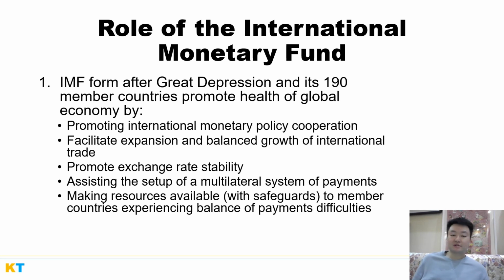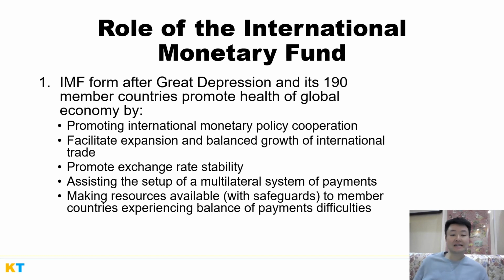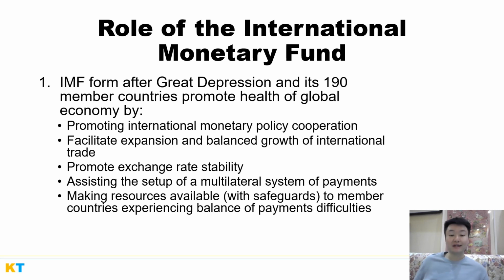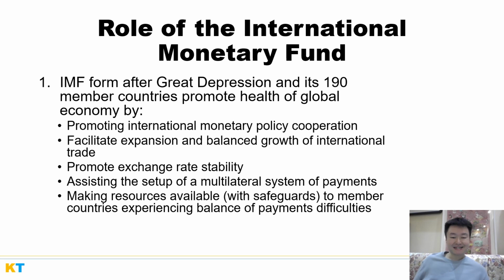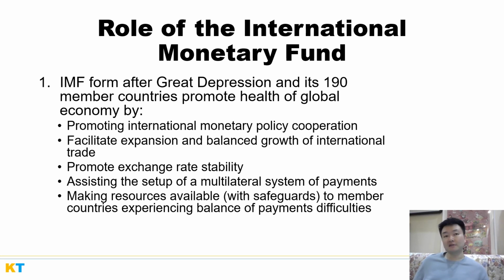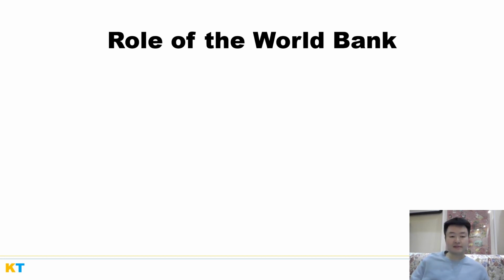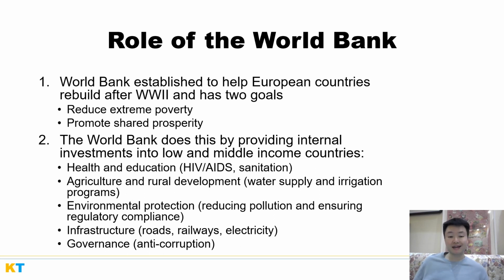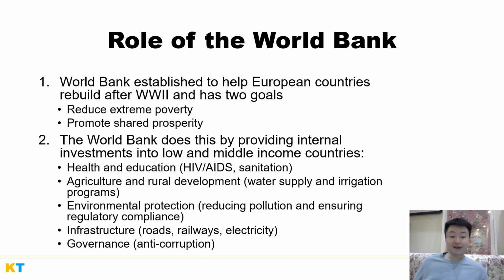Role of World Bank and International Monetary Fund (CIE A2 Economics Course 52-2)